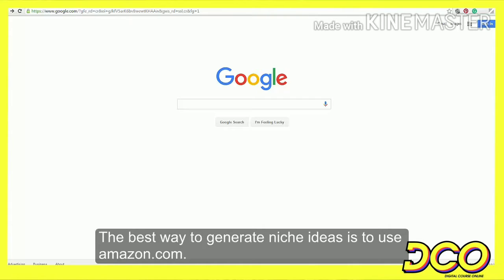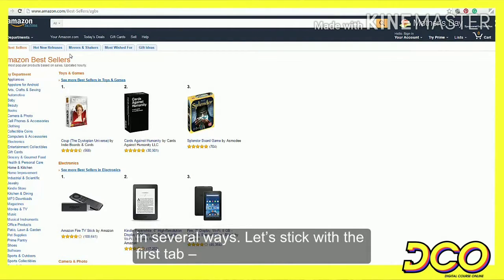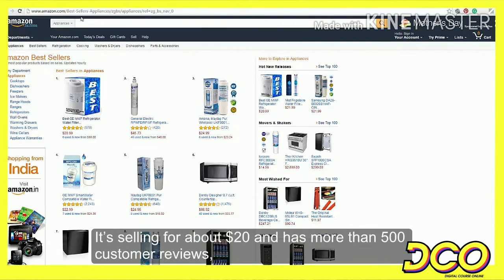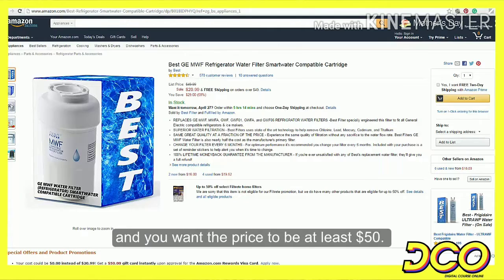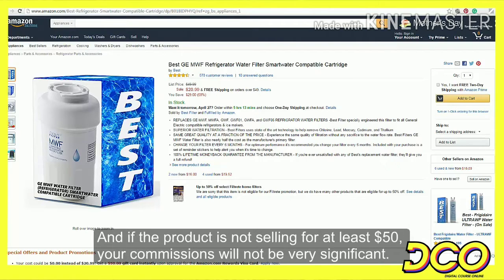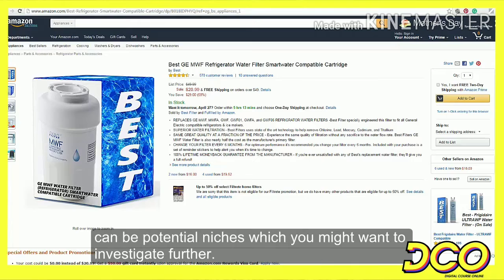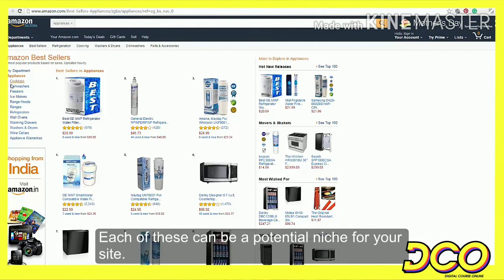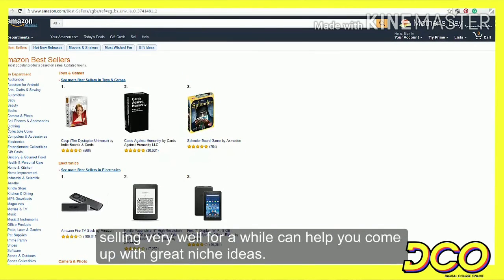Using amazon.com to generate niche ideas